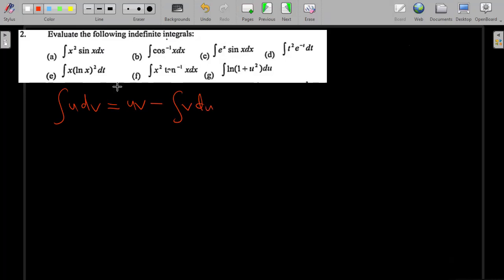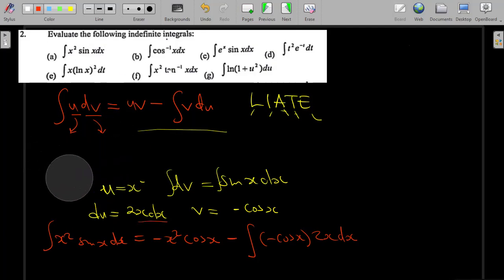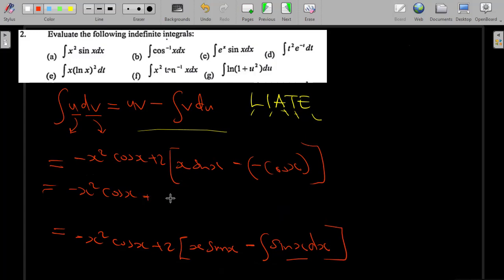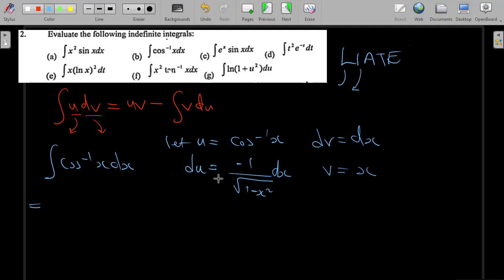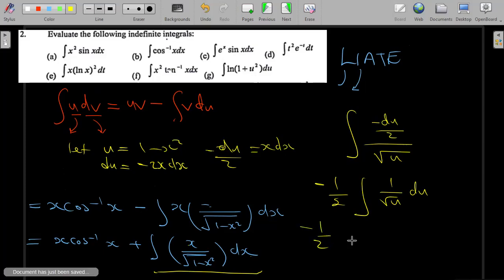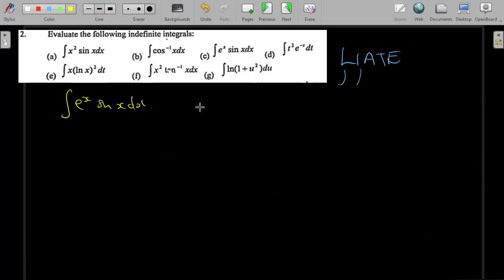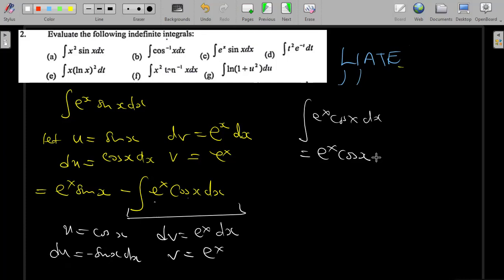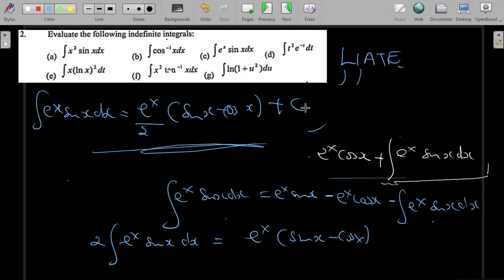INTEGRATION BY PARTS